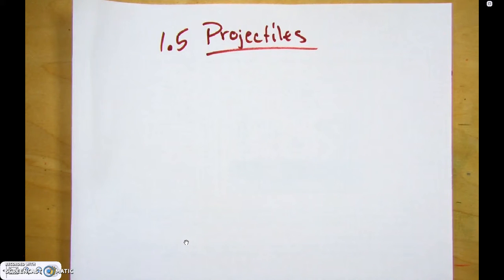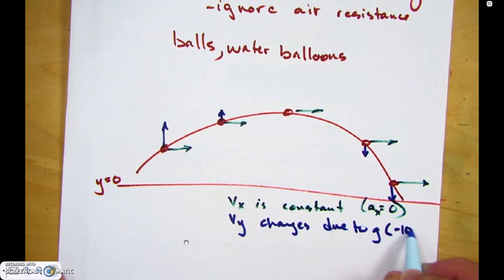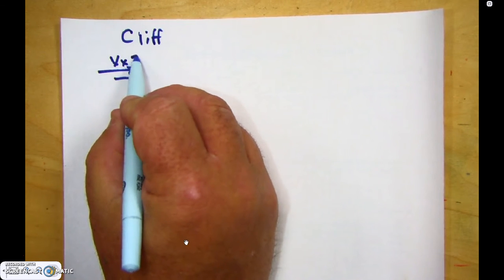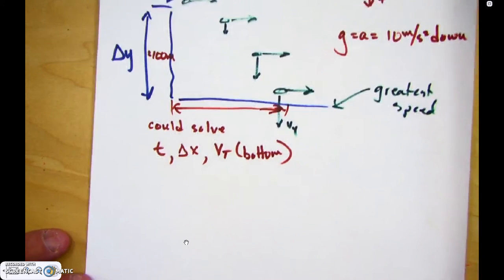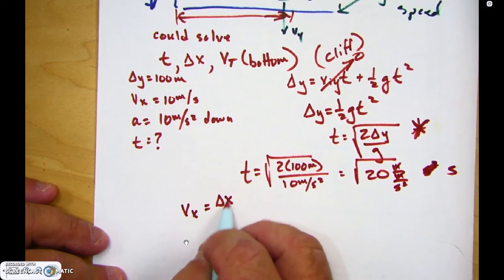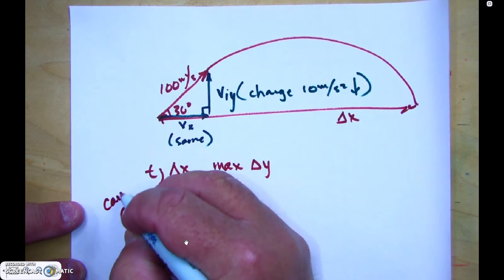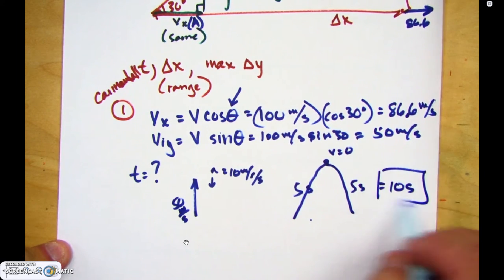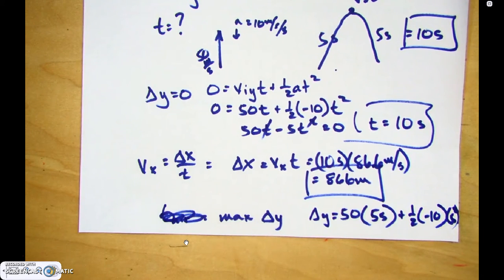AP1 Video 1 5 Projectiles